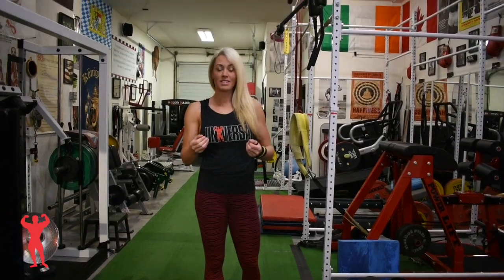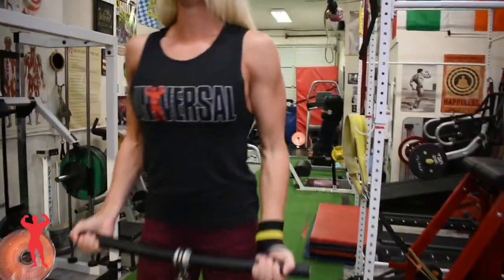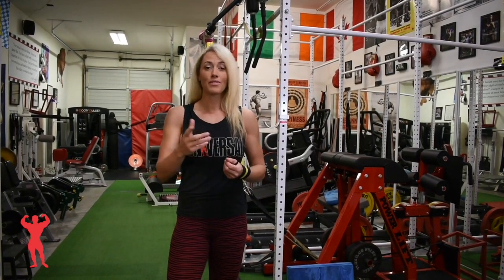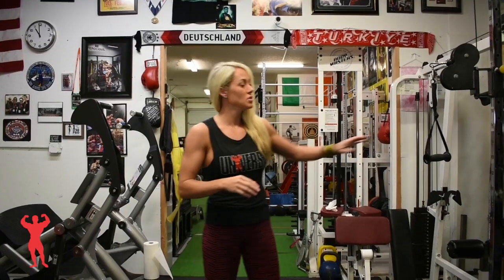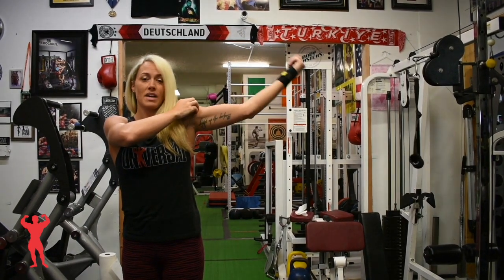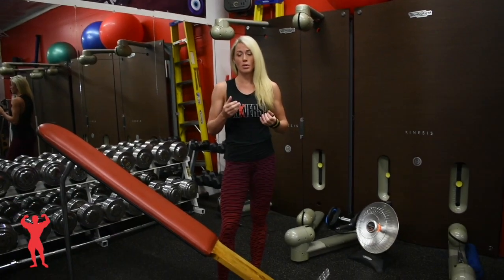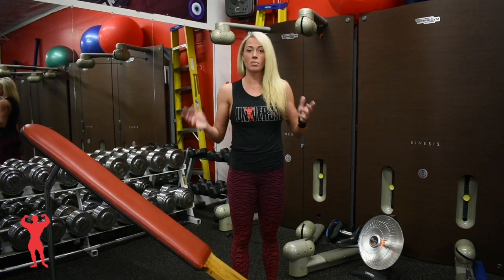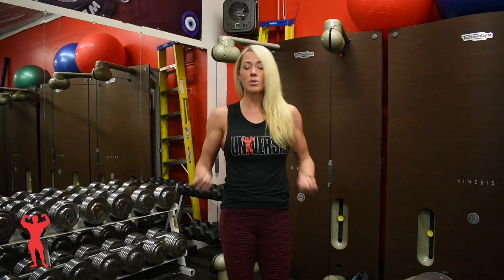Jamie Collins Trains Biceps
Curl with the girl herself, IFBB pro Jamie Collins. Jamie shows us how she adjusts her training to focus on shape and detail as opposed to size as she normally would for a muscle group like glutes. Take a look inside her high volume bicep workout, perfect for those looking to improve shape just in time for tank top season.